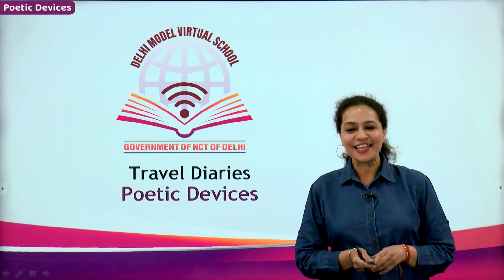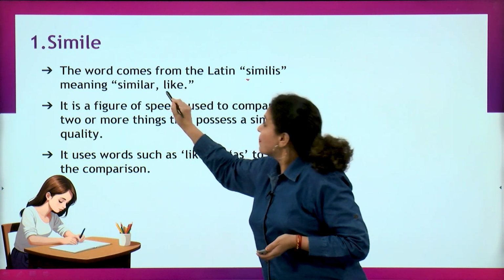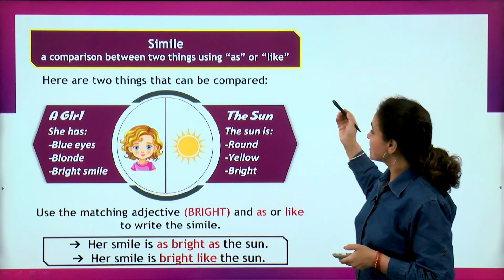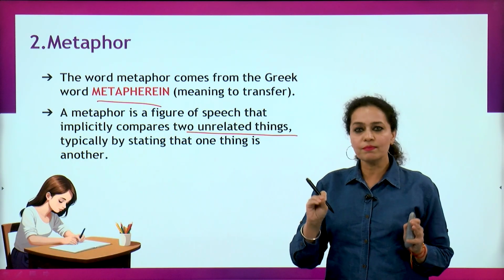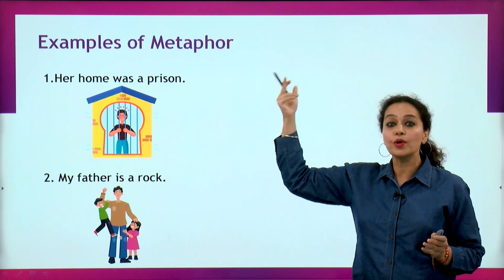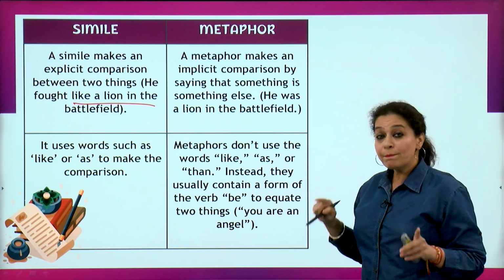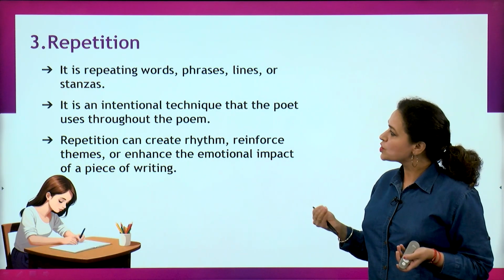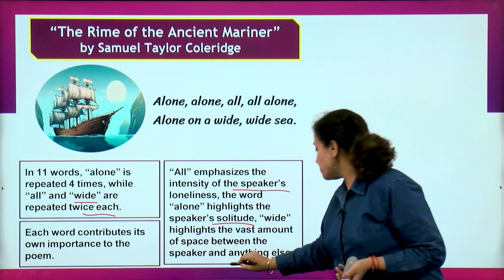Class 11 | English | DMVS | Writing a Poem I Poetic Devices (Smilie, Metaphor and Repetition)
Chapter : Writing a Poem
Topic : Identify the Basic Elements, Analysing  & Writing Poem
By : Ms Sushila Chawla, DMVS

This video covers Metaphor and Repetition in Poetry, showing how poets use vivid comparisons and rhythmic echoes to add emphasis, emotion, and memorability to their lines. Learn to recognize and appreciate these techniques for deeper understanding and enjoyment of poetry.